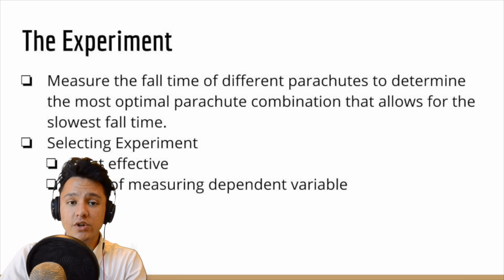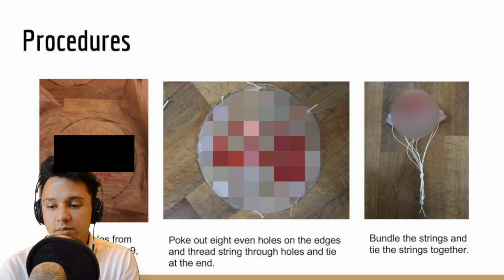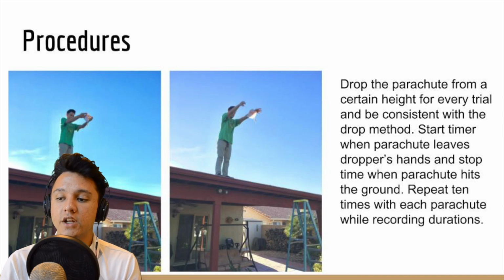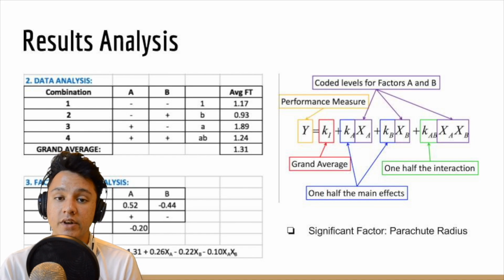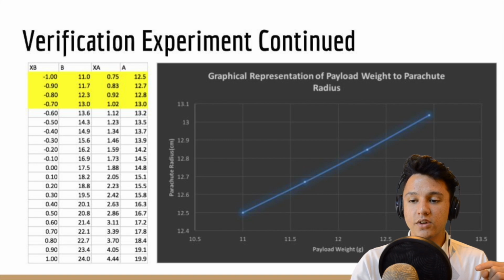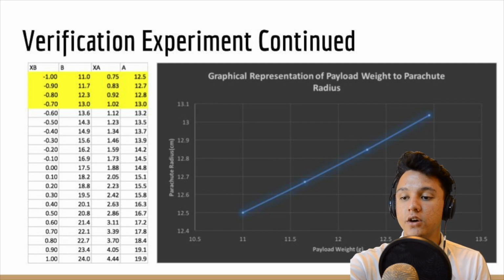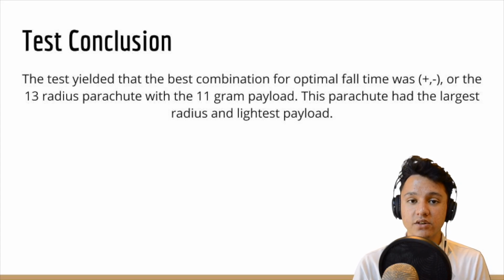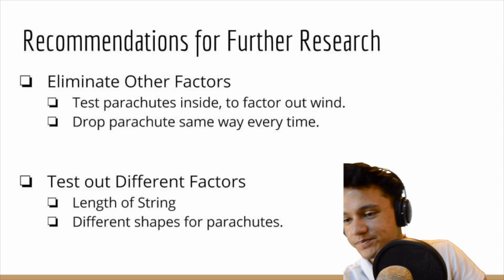ENGINEERING DESIGN OF EXPERIMENTS | Education for Educational Purposes of Educating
You like Atreyu's ice ice baby hair phase? He didn't😫 Luckily his grade didn't fall as far back as his hairline. 👱🏻Don't worry he got an A💯 too.

We produced this educational video for Atreyu's University of Arizona class Introduction to Engineering Design ENGR 102B.

Some photos were produced by other artists and their copyrights are retained by those who have created them. This video was created under fair use.